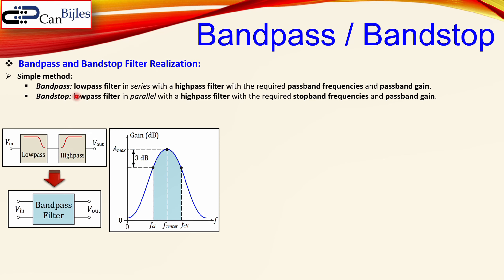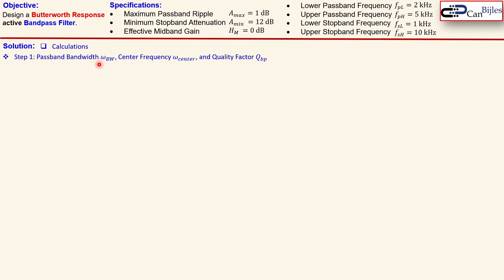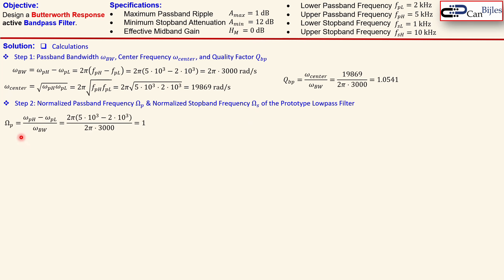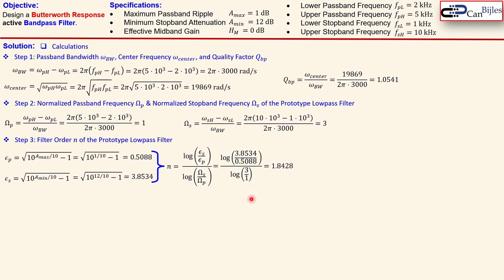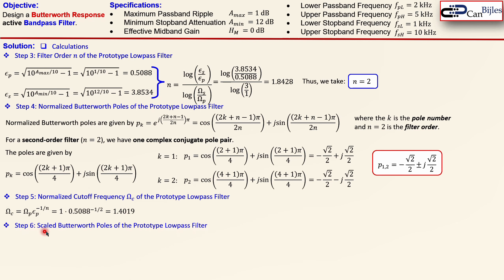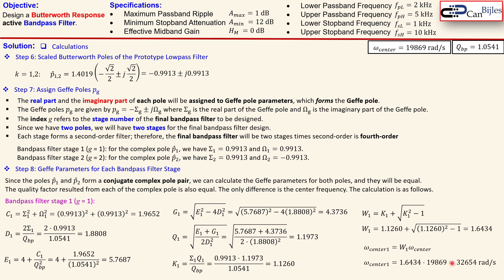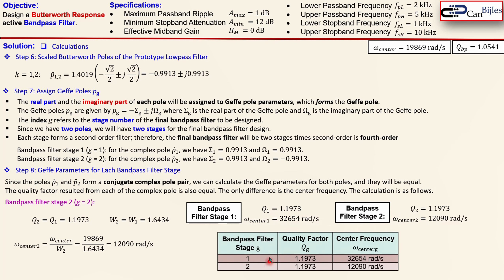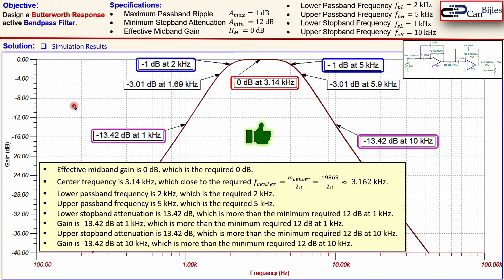Butterworth Response Bandpass Filter Design ☀️ Geffe's Algorithm ⭐ Multiple-Feedback Op-Amp Circuit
In this video, we will discuss the bandpass filter design having a Butterworth response characteristics. The design is carried out using the Geffe's algorithm. The bandpass filter circuit is realized using a multiple-feedback active filter circuit (Delyiannis-Friend circuit). The designed filter is an active fourth-order bandpass filter. We will work out the design step by step and verify our calculations using simulations in TINA-TI SPICE.

🎯 Outline:
⏩ 00:00:00 Introduction
⏩ 00:00:26 Bandpass and Bandstop Filter Realization
⏩ 00:03:14 Geffe Algorithm
⏩ 00:06:22 Design Assignment
⏩ 00:07:25 Calculations
⏩ 00:26:02 Simulations in TINA-TI SPICE